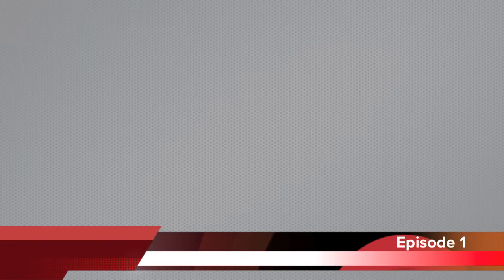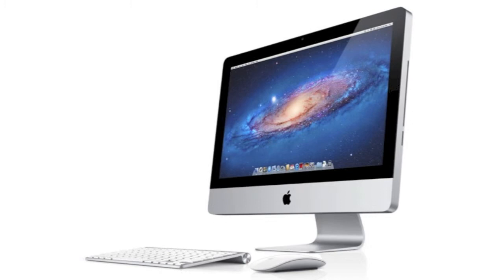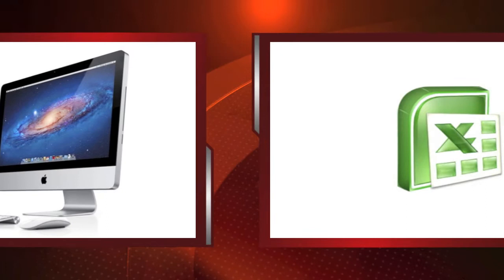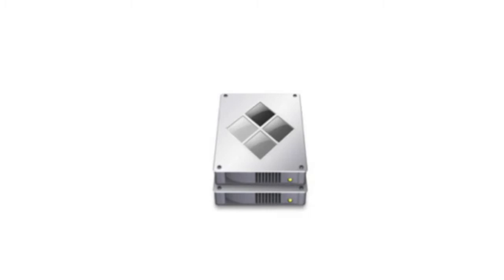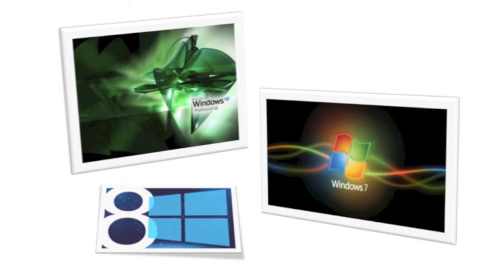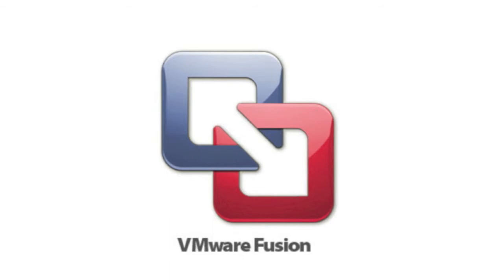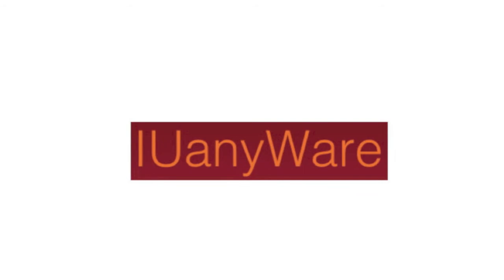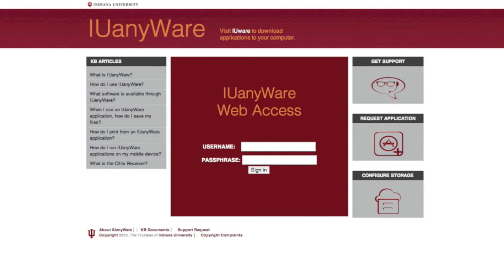K201 Mac Podcast - by Evan Davies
This episode explains three options for IU students to access Office 2010 from a Mac. The same information applies to other Windows software including Office 2013.